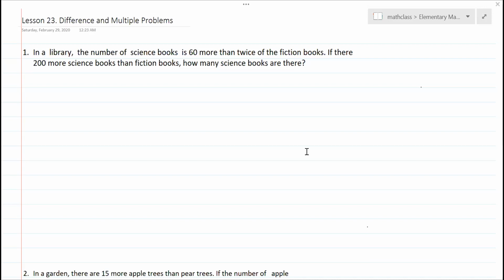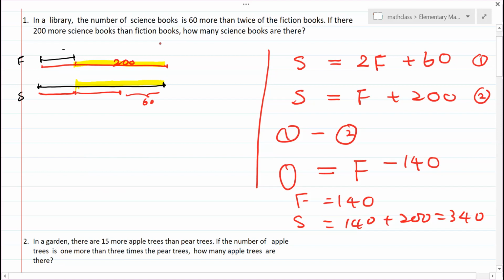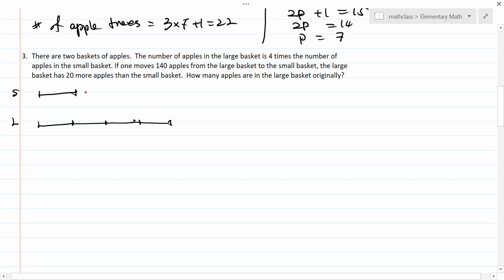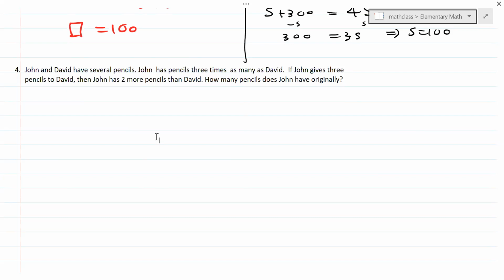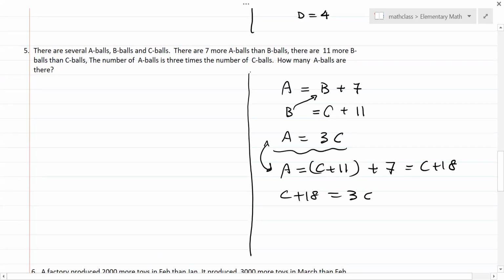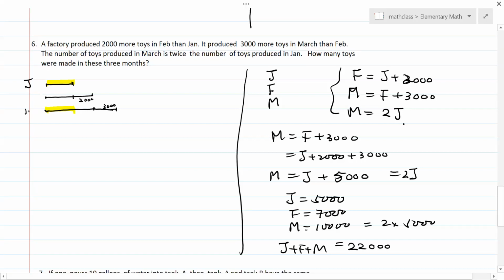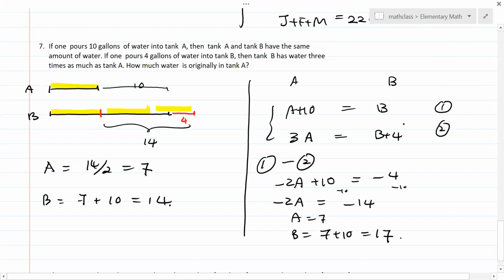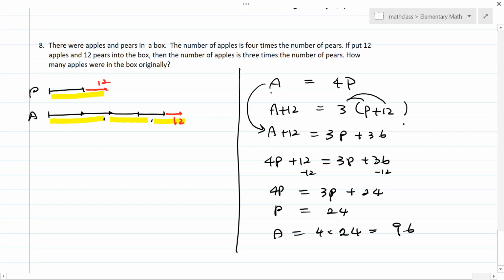Lesson 23 Difference Multiple Problems